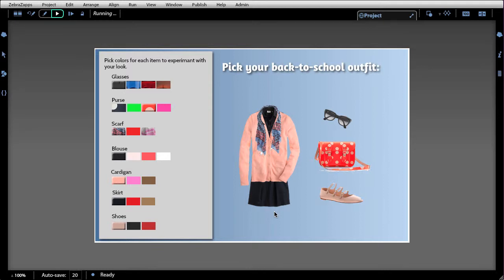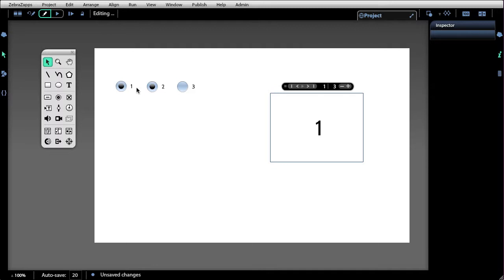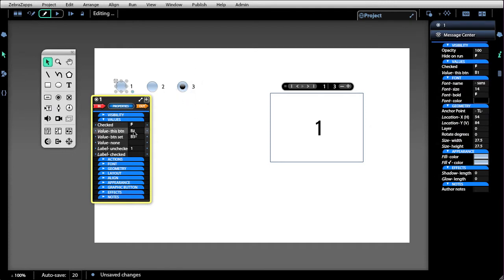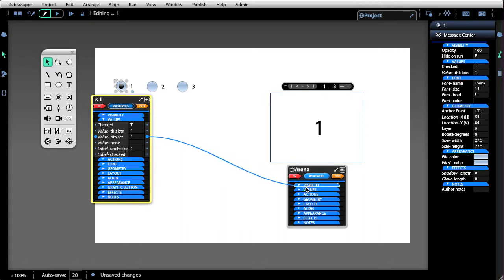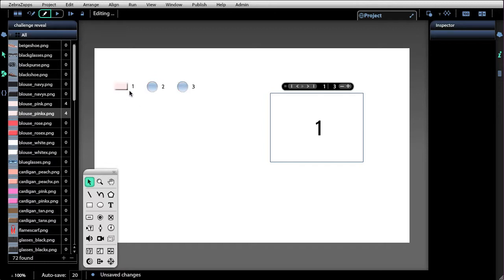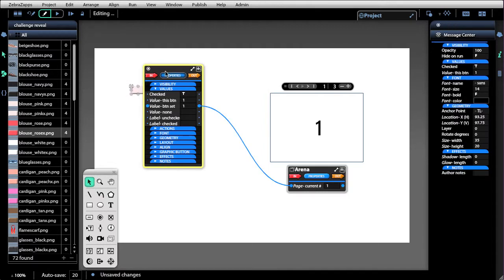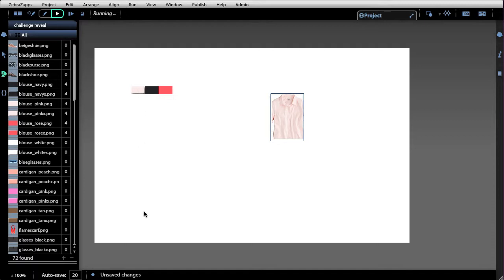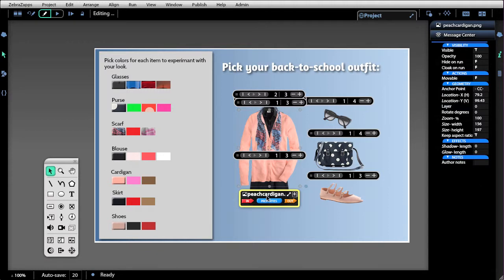Challenge # 8 Reveal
Here's the reveal to our latest ZebraZapps Challenge.  There were three basic components needed to make this work:  Button Sets, Graphic Buttons, and Arenas. The full solution just involved building a standard structure and then repeating that for each of the clothing articles. Enjoy!